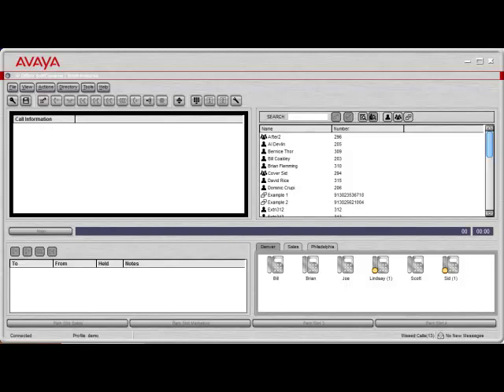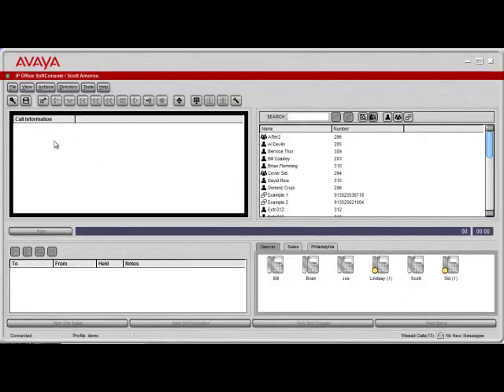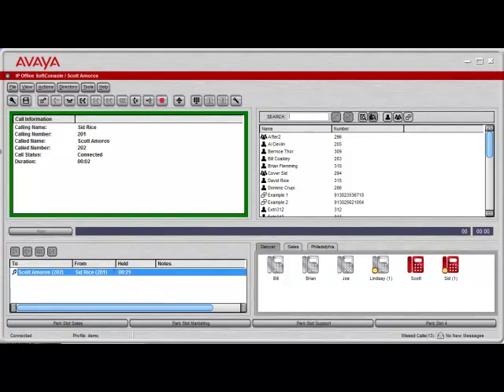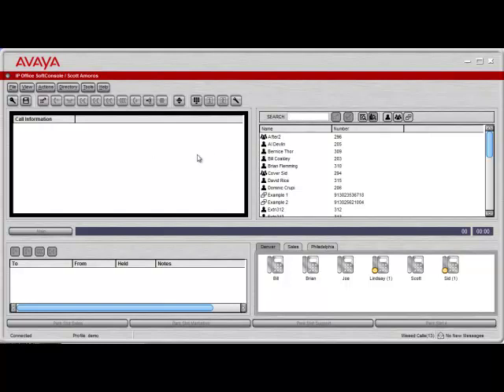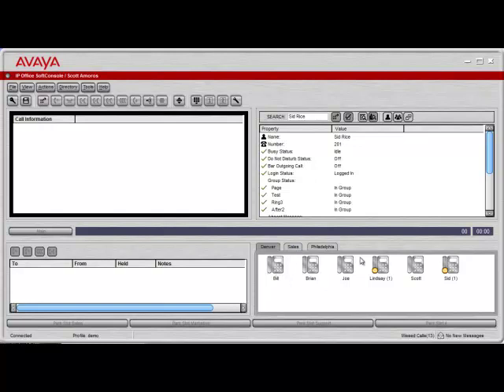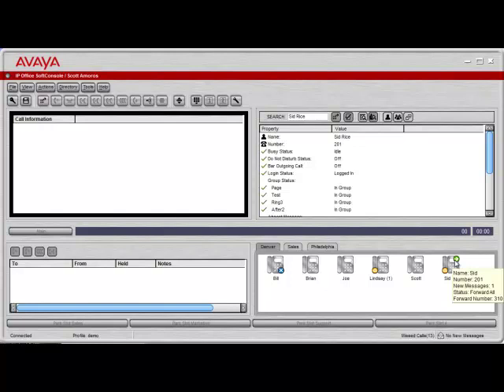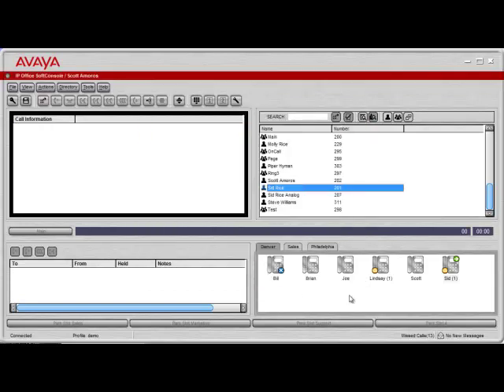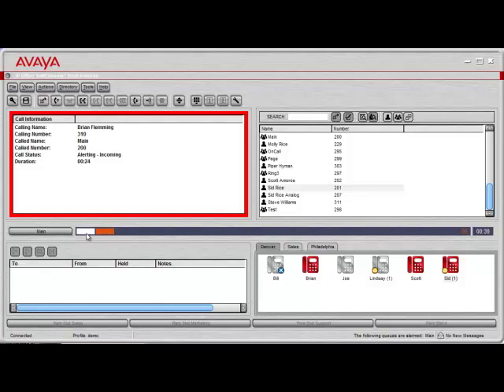Avaya IP Office - Receptionist- User Video Tutorial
Boston Voice Networks, Inc.